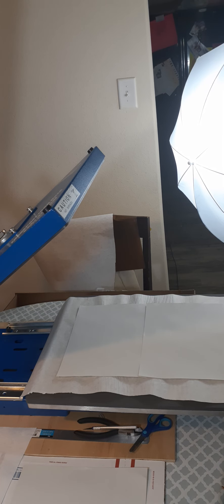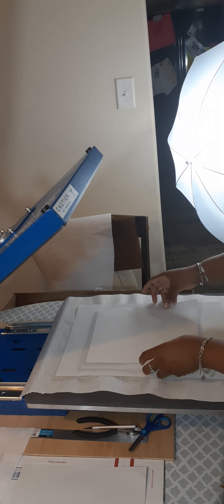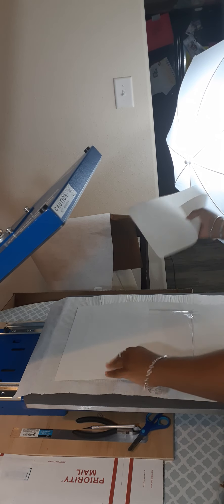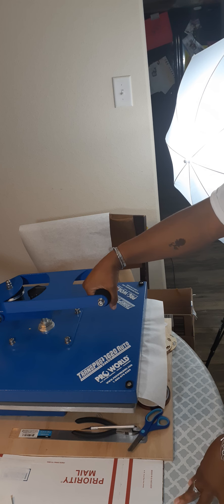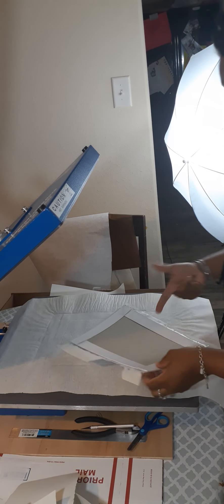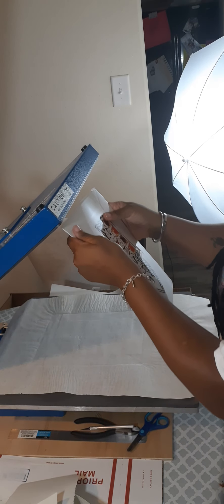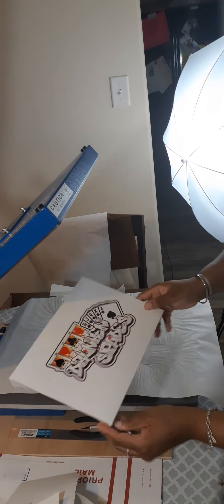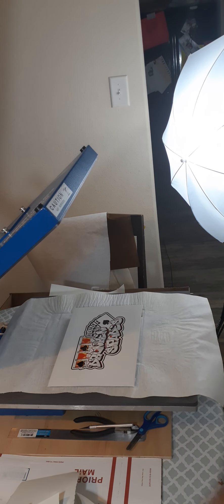How to sublimate your own gift box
In this video I will show you the steps I use to sublimate my own custom gift boxes for my customers and my game sets.

My printer is a Sawgrass 500.

Drunken Spades DIY Game Kit or to purchase the game made can be found on my website.

Lamination Paper is by Pen and Gear you can buy at walmart. The size is 8.5 by 11 letter head.

Gift boxes are from my local dollar store 3 for .99 cent.

Heat Press is from ProWorld Size is 16*20

Temperature for pressing is 400 on firm for 20 sec for laminate process. Then 35 sec for sublimation process.

so I know if you like this content.